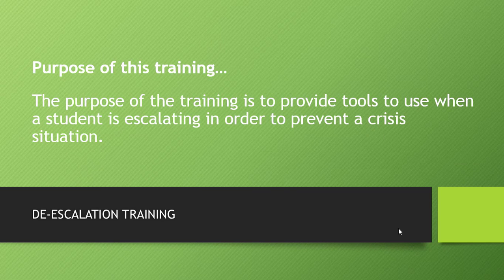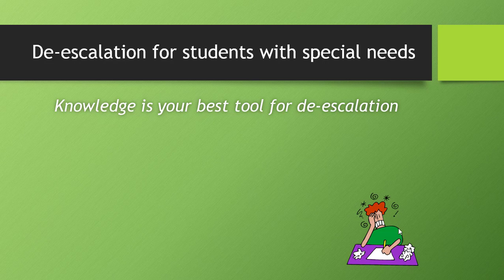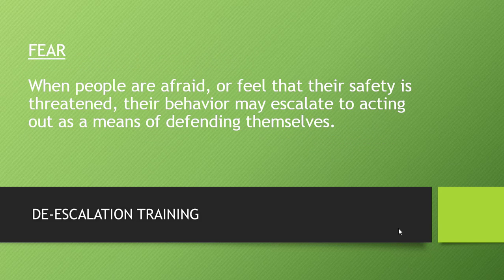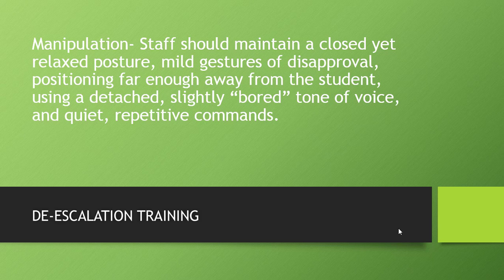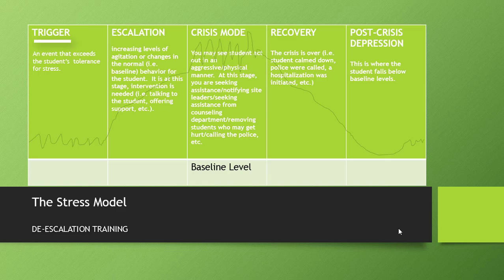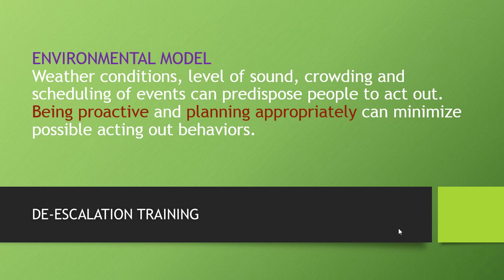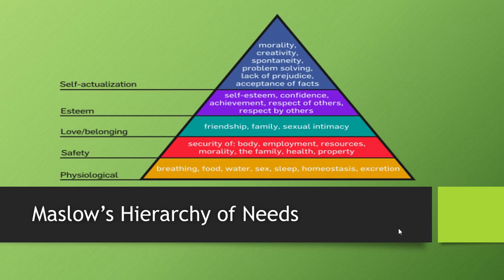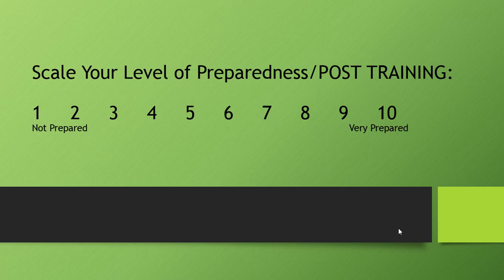De escalation Singh